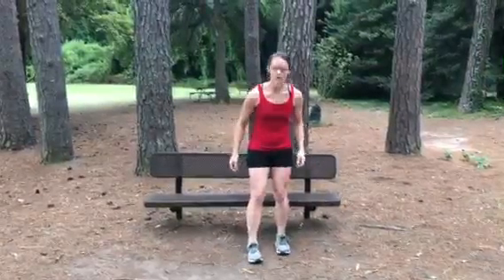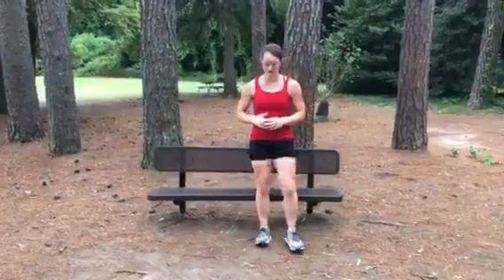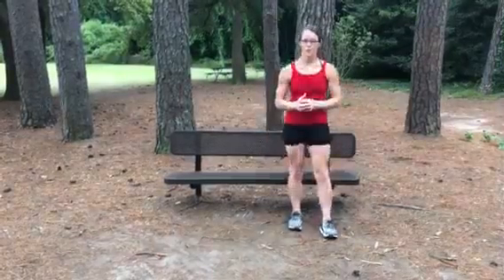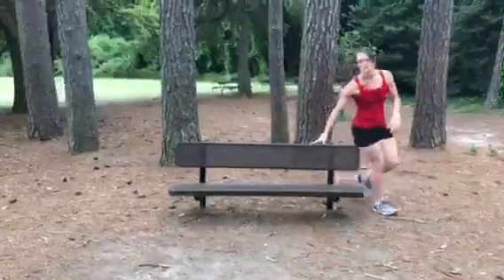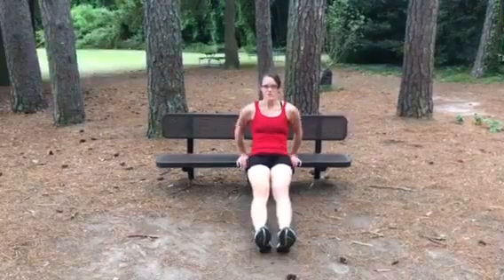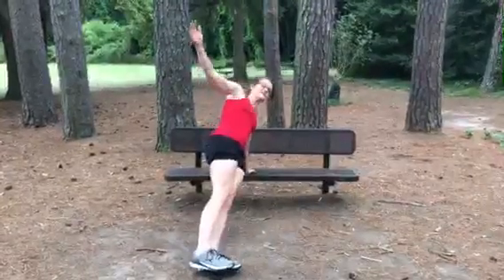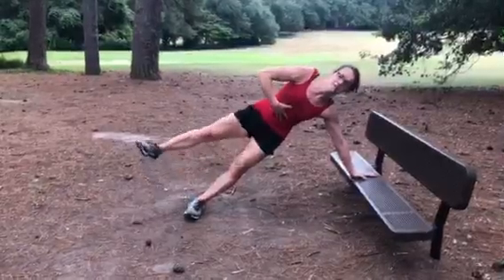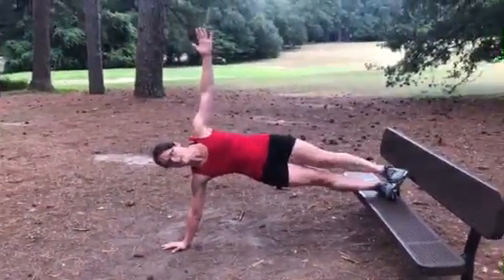Park Bench Workout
Your littles get a good workout at the park, you should too!

30 sec intervals: 3 minute rounds

*Single leg bench squat L
*Single leg bench squat R
*Push ups
*Dips
*Side plank L
*Side plank R

Join our FB group "Balanced Mama" or follow our Instagram @balanced_mamas for more pelvic health resources!